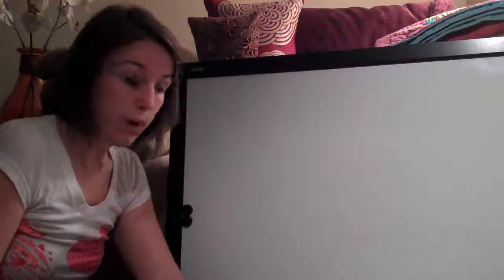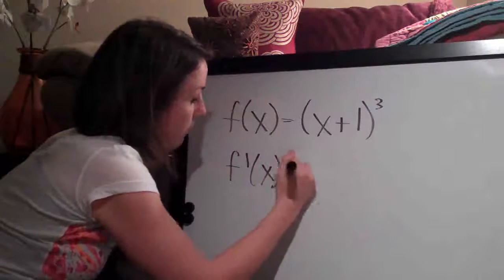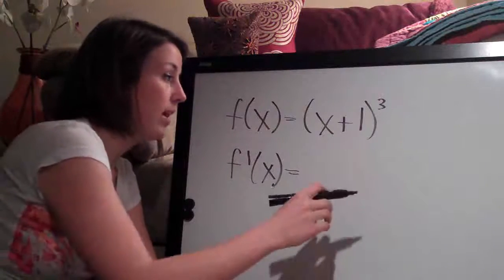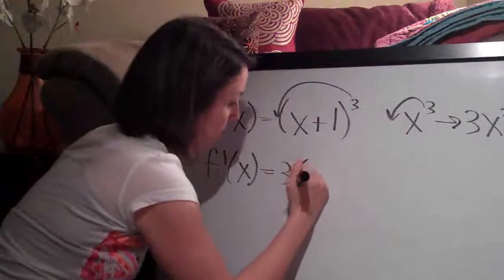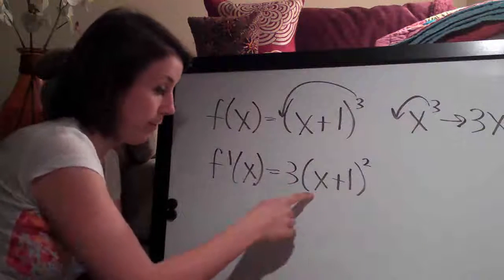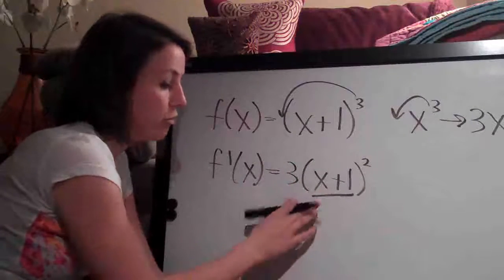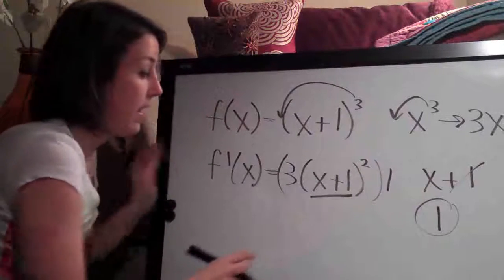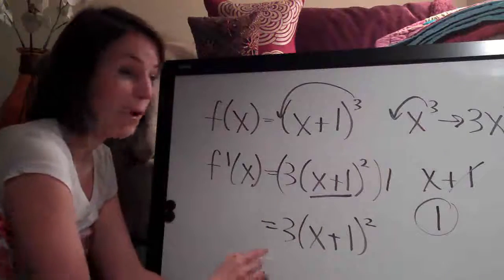Chain Rule Example 2 (KristaKingMath)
Chain Rule calculus example.